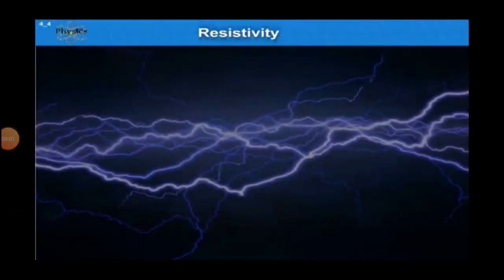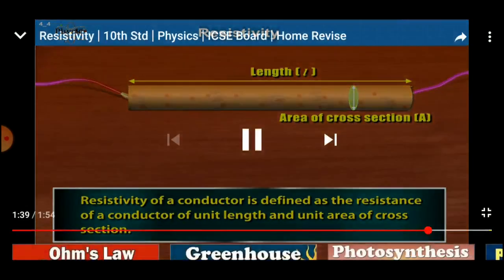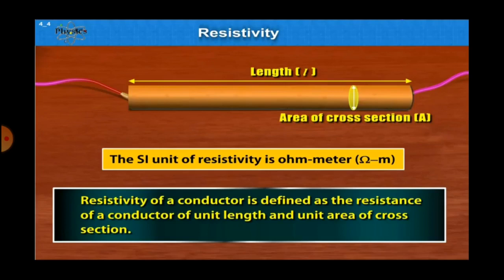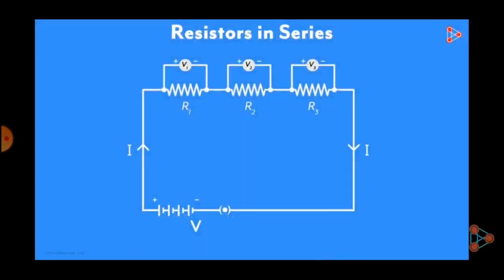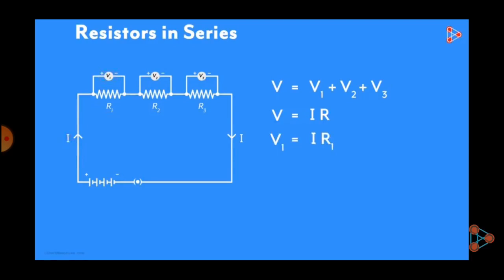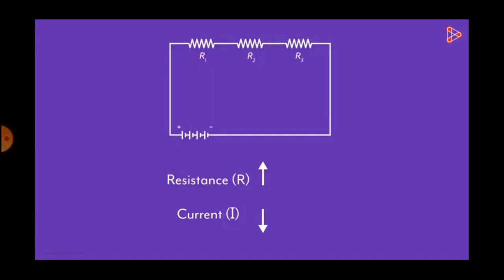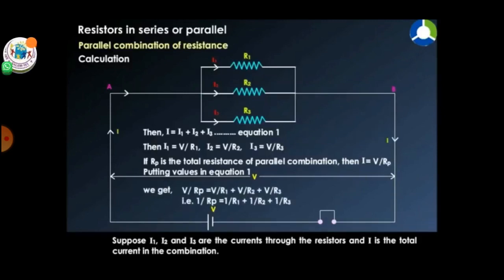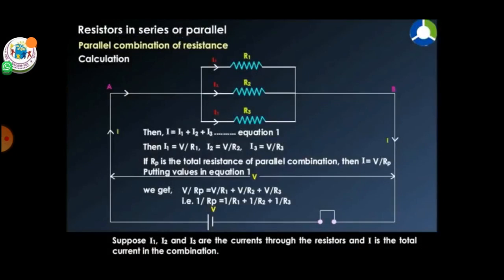Physics Electricity Part 2 ( Suganya )